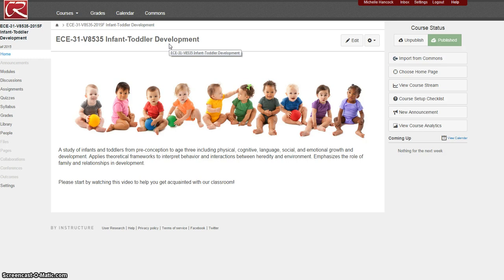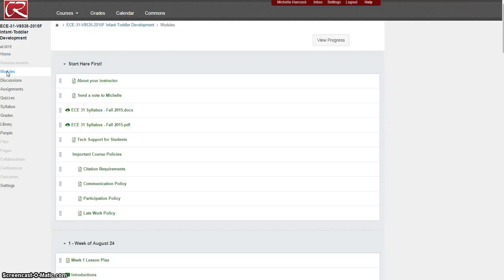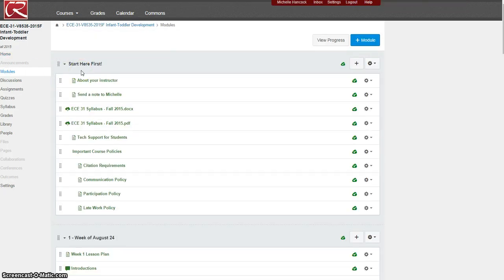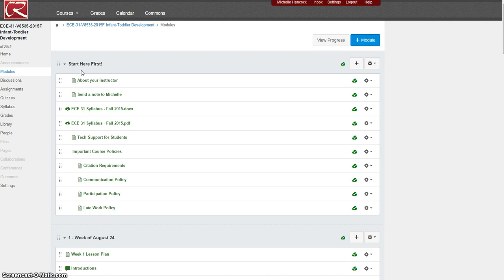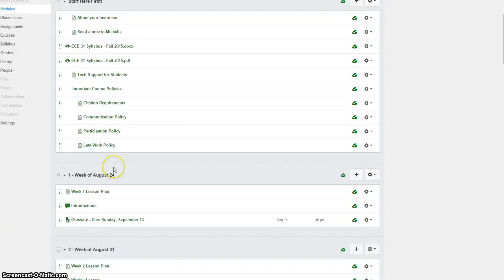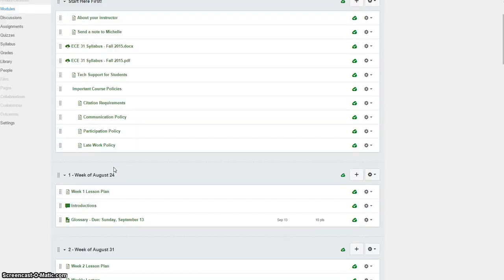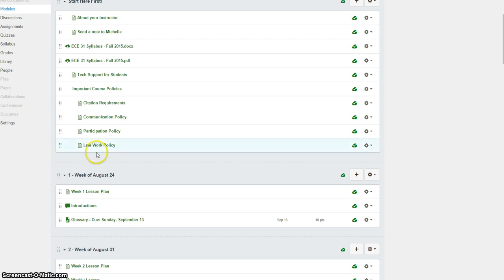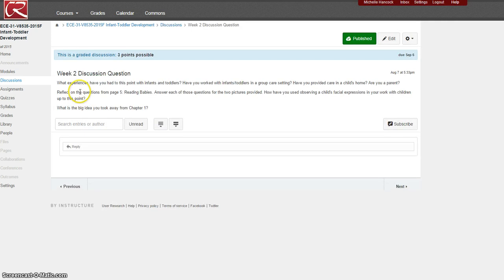Our Canvas Class Orientation Video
An introduction to our Canvas classroom.